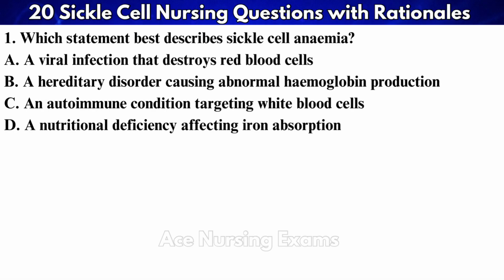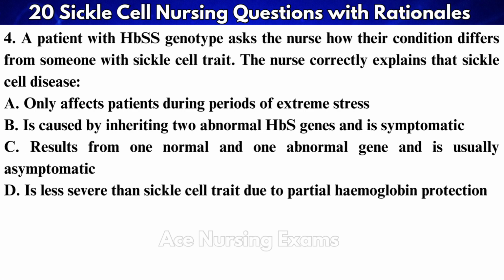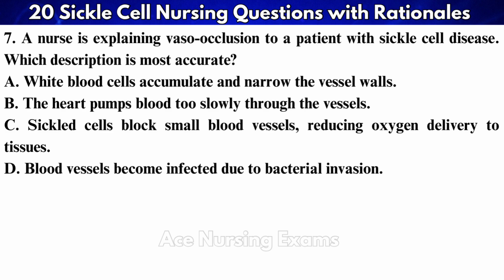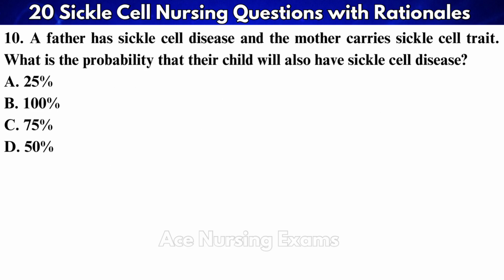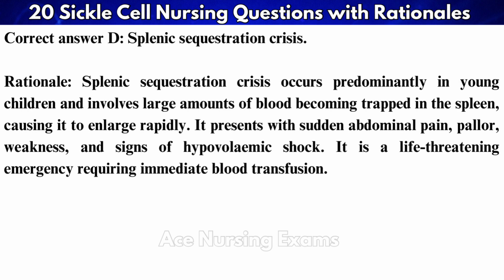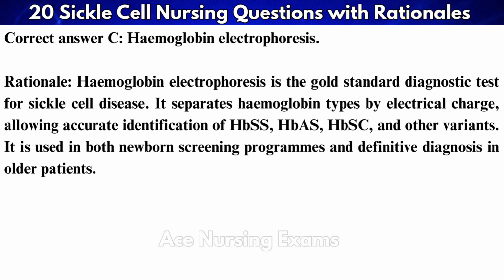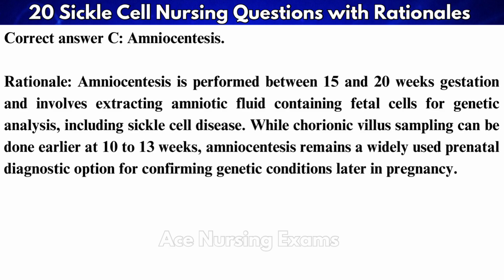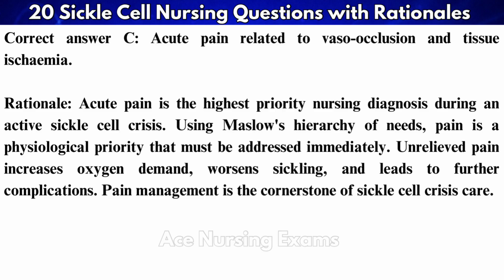20 Sickle Cell Disease Nursing Questions and Answers with Rationales for Nursing Students & NCLEX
Are you preparing for the NCLEX or nursing school exams? Test your knowledge with these 20 Sickle Cell Disease Nursing Questions with Rationales designed specifically for nursing students and NCLEX preparation.

In this quiz, you will review important Sickle Cell Disease nursing concepts, including pathophysiology, signs and symptoms, nursing interventions, complications, patient education, and priority nursing care. Each question comes with a clear rationale to help you understand the correct answer and strengthen your clinical thinking.

NCLEX-RN and NCLEX-PN review

Quick nursing quiz practice

🧠 Challenge yourself:
Comment “Sickle Cell Mastery” below if you completed the full quiz and tell us how many questions you got right out of 20!

📚 Keep learning and test your knowledge with more nursing quizzes, NCLEX practice questions, and nursing exam review videos on this channel.